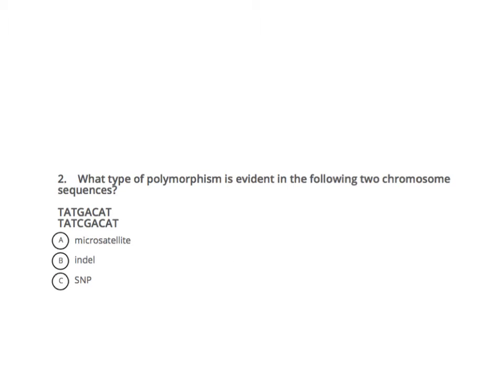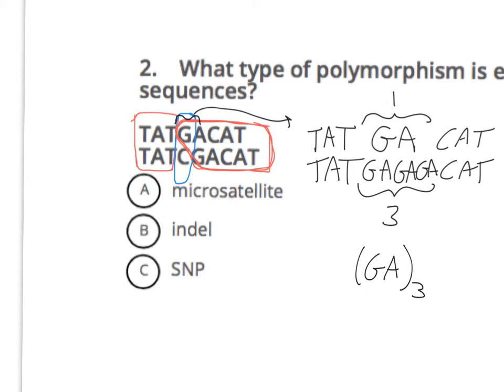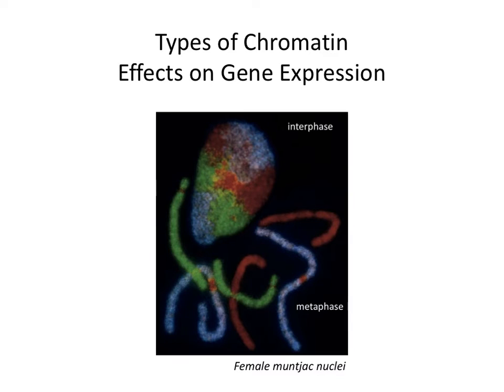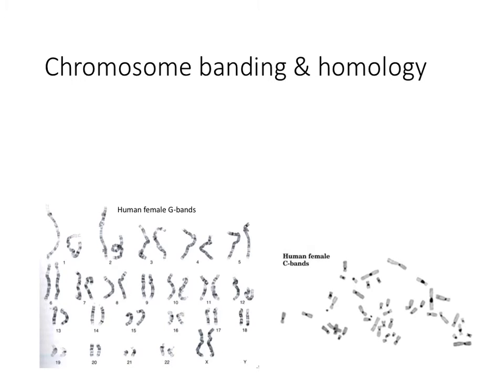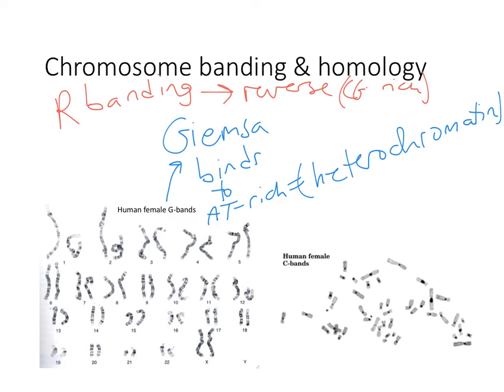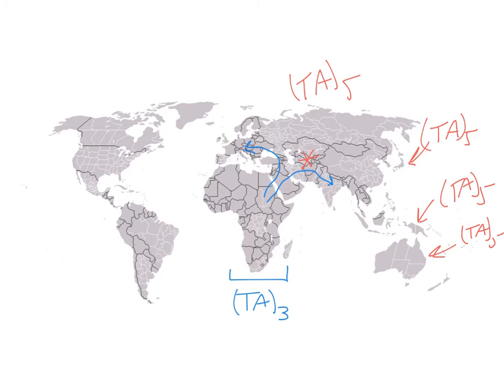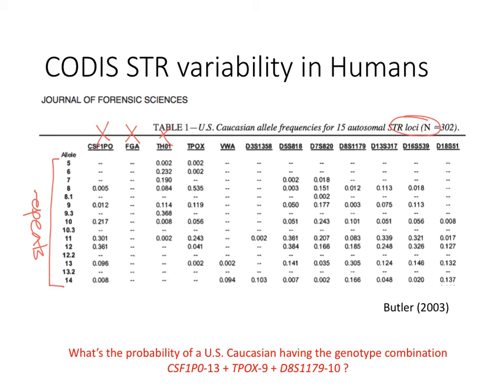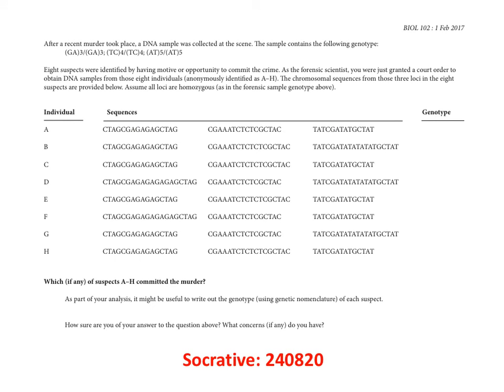170201 102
00:00 Announcements
01:03 Distinguishing microsatellites, indels, and SNPs
02:09 defining a microsatellite; nomenclature; how they're generated; whether they have medical implications
06:07 Answer to the January 29 chromosome rearrangement exercise will be posted online
06:47 Review and new material: chromatin structure; euchromatin vs. heterochromatin;
08:27 chromatin effects on gene expression
09:00 cell cycle relationship to chromatin structure
10:05 muntjacs, chromatin, & cell cycle: what chromosomes look like at metaphase and interphase
13:30 chromatin structure and chromosome banding (G-banding, R-banding, C-banding)
18:57 Genetics and population structure; ancestry
21:32 Mutations producing lineage-specific genetic differences between human populations
25:19 Microsatellites are the basis for forensics and DNA fingerprinting
26:24 Microsatellite (STR) frequency table example
29:33 Q&A
30:25 Despite these genetic differences, we are all very (very) genetically similar to each other
31:30 New Google Classroom exercise on microsatellite genotyping analysis
32:03 Q&A
37:33 Final announcements and wrap-up